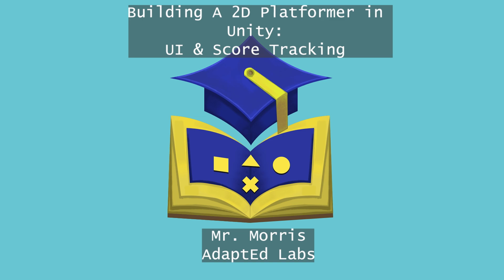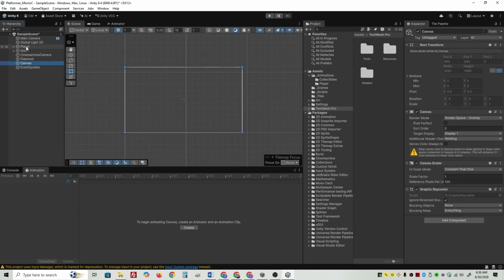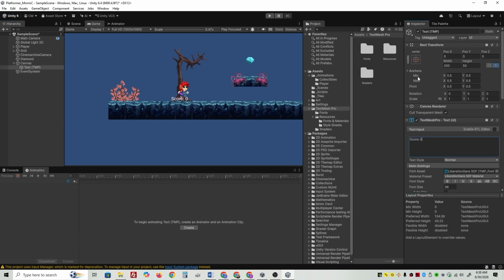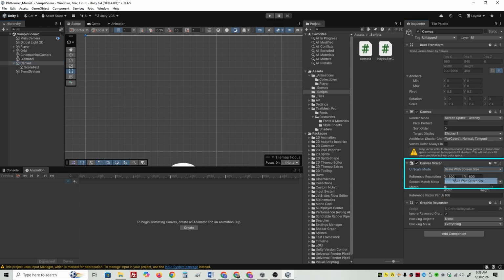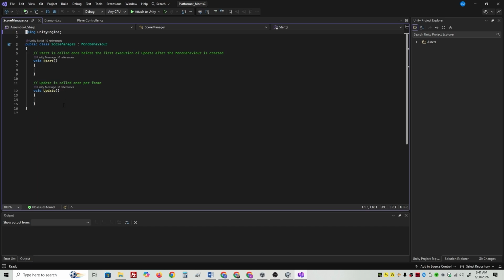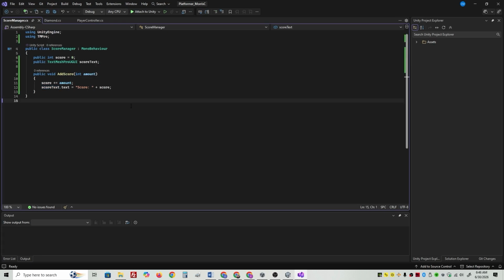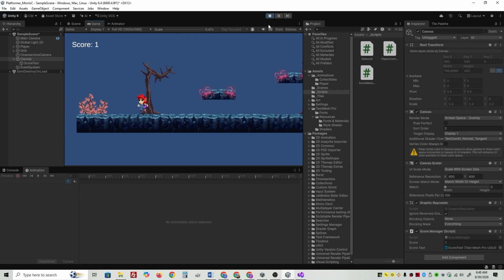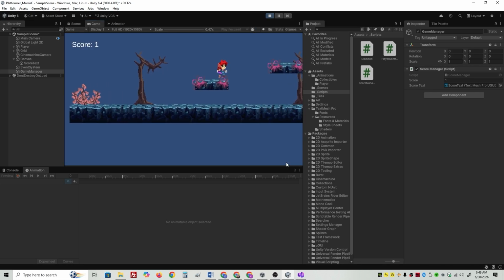14. 2D Platformer in Unity: UI and Score Tracking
Welcome to Part 14 of our 2D platformer series! We can collect diamonds, but right now they just disappear into the void. Today, we are developing our software application interface by diving into Unity's UI Canvas system. We will learn how to use TextMeshPro, how to properly anchor UI elements so they scale to any screen size, and how to write a GameManager script to connect our diamond collisions directly to an on-screen score counter!

In this video, you will learn:
- How to create a UI Canvas and import TextMeshPro Essentials.
- How to use the Canvas Scaler and Anchor Presets.
- How to write a ScoreManager script with a custom public method.
- How to use the TMPro namespace in C# to manipulate text data.
- How to use FindFirstObjectByType to communicate between different scripts.